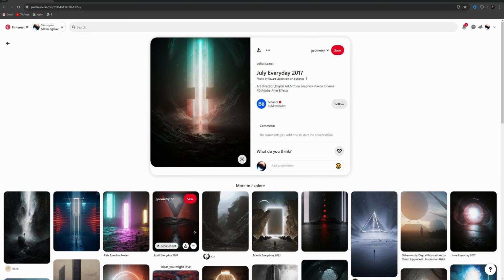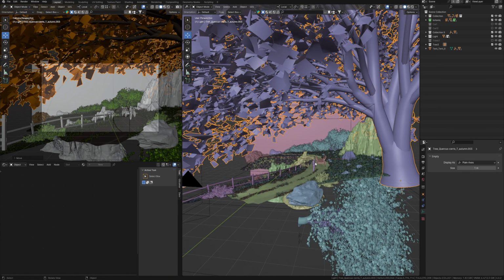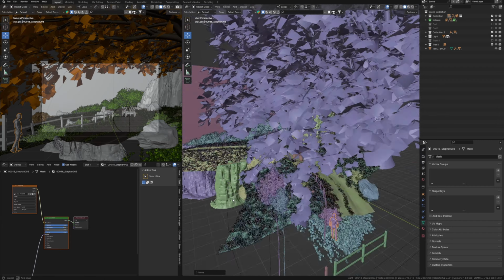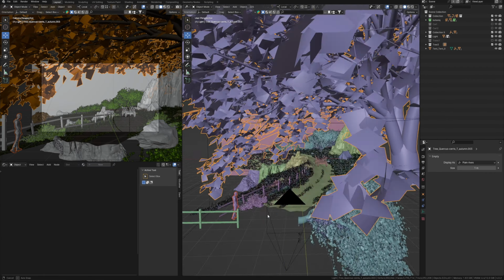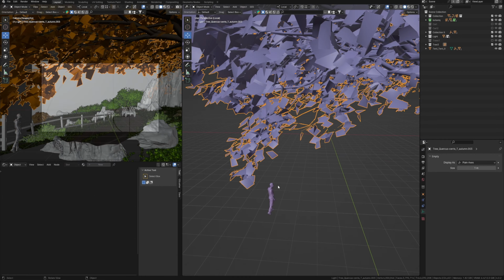My Golden Rules for Creating Amazing Digital Artwork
⭐️ Check out my MASTERCLASS on Secrets for Epic Cinematic Animation in Blender

Learn the golden rules of creating amazing digital artwork in this video! From mastering composition to playing with light and balance, these tips will take your art to the next level.

My Gears:
Threadripper 1950x, RTX 3060 12 Gb, 64Gb RAM, 1Tb M2 SSD, 6Tb HDD
RTX 3060 12 GB
M2 SSD
ViewSonic 32" Monitor
Graphic tablet
Lenovo 16" Laptop